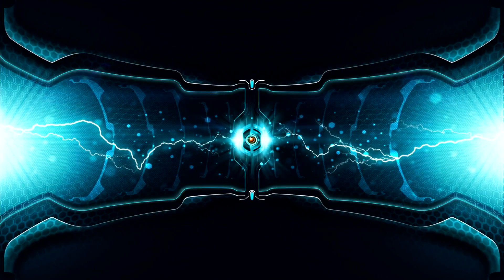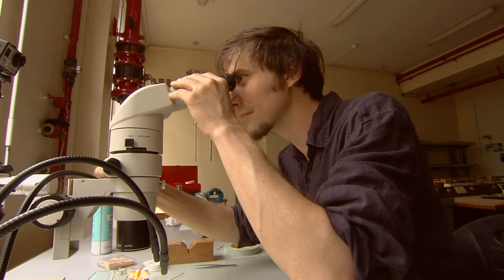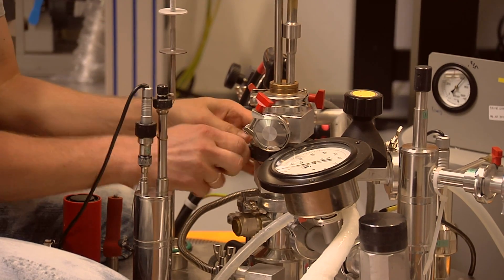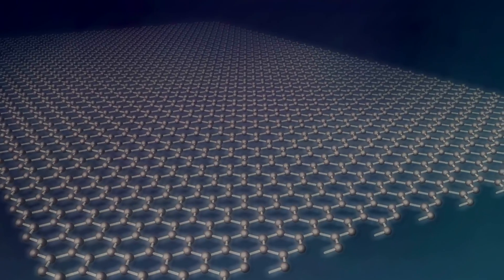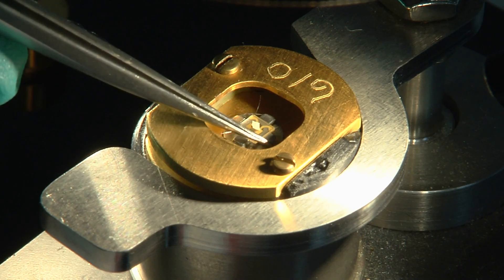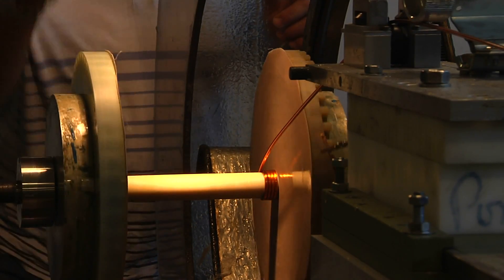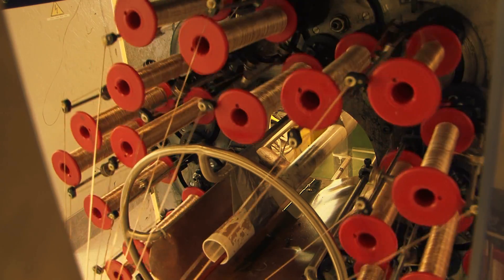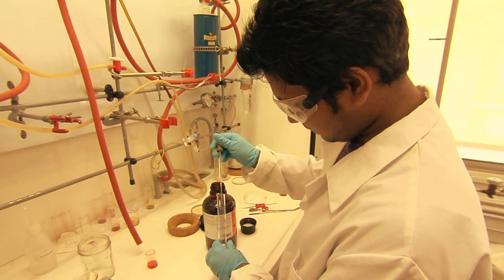EMFL: science in high magnetic fields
The European Magnetic Field Laboratory (EMFL) is a collaboration of three research institutes in Germany, France and The Netherlands. High magnetic fields are powerful tools used to study, modify, and control the different states of matter. It is the mission of the EMFL to generate the highest possible magnetic fields for use in scientific research and make them available to the scientific community.

EMFL research leads to new insights in material properties. Any kind of material can be explored in a high magnetic field, for example superconductors, biological molecules and nanostructures. Very commonly, materials research provides the basis for innovations that help boost the economy while offering clean technology solutions to problems we are finding ourselves faced with in today's world. Think only of energy-efficient data storage, solar cells, sensors - the list goes on.